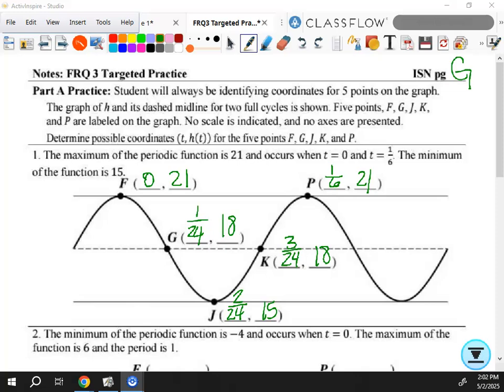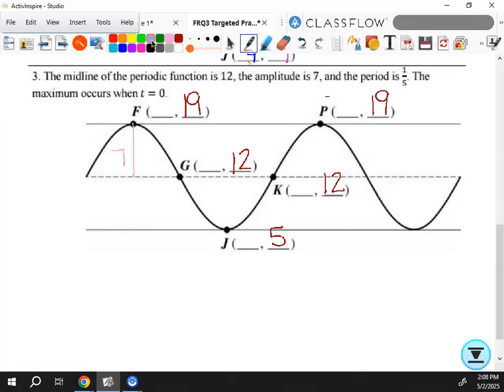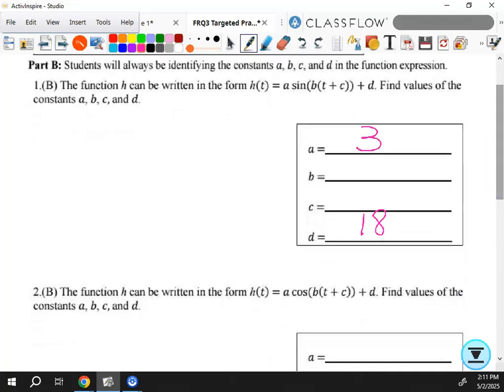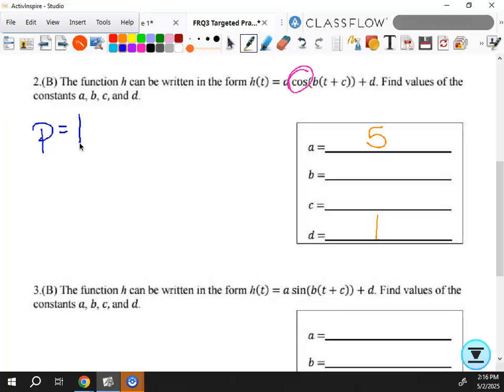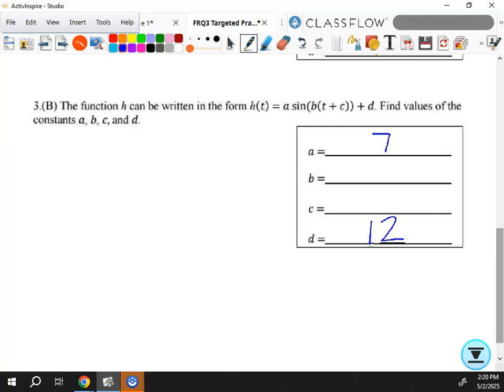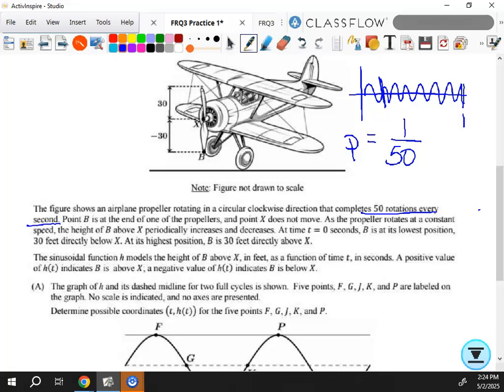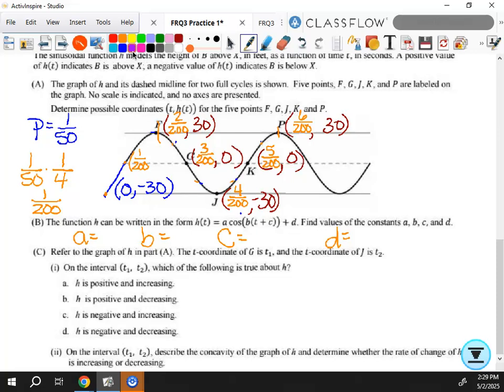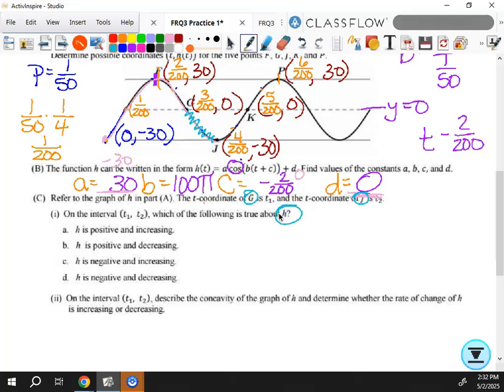FRQ3 Day 2 APPC2425